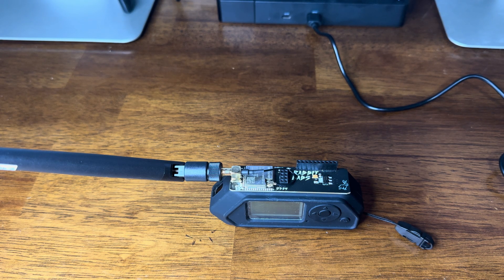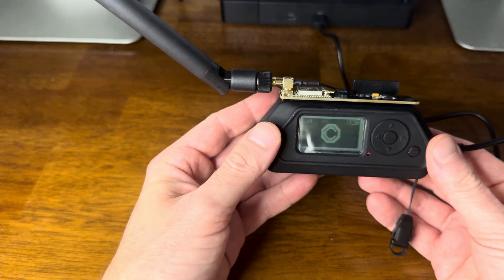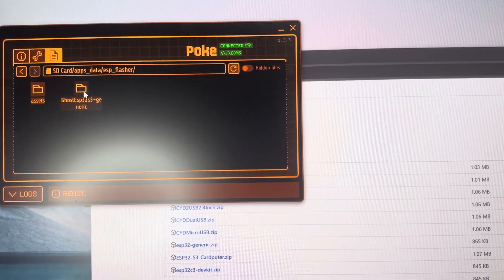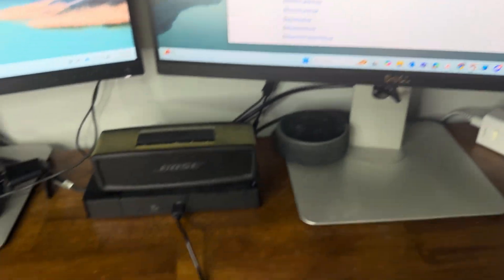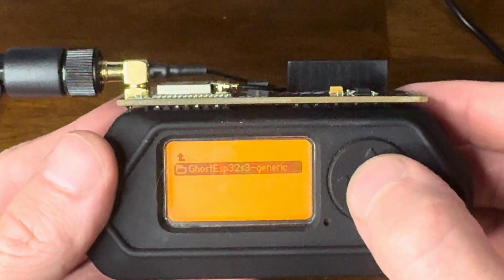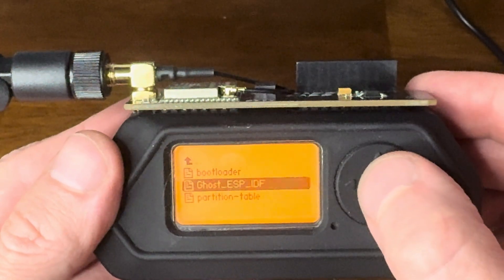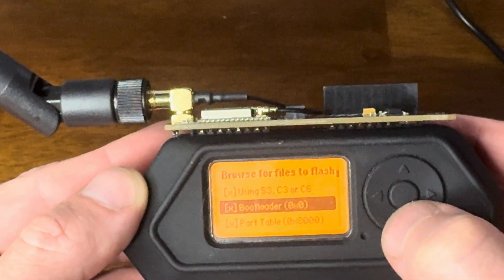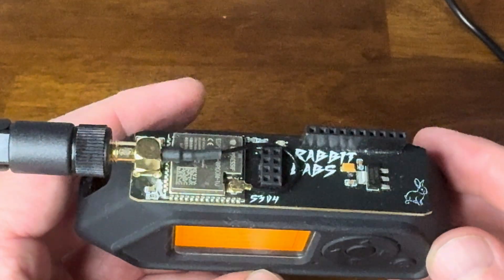GhostESP on the Rabbit-Labs S3 V4 connected to the Flipper-Zero with some troubleshooting techniques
In this video a Flipper-Zero is used to flash the Rabbit-Labs S3 V4 with GhostESP. Troubleshooting is also needed when the GPIO board is "bricked".